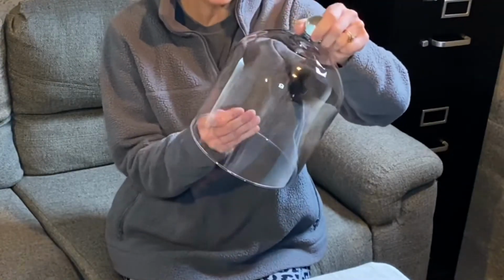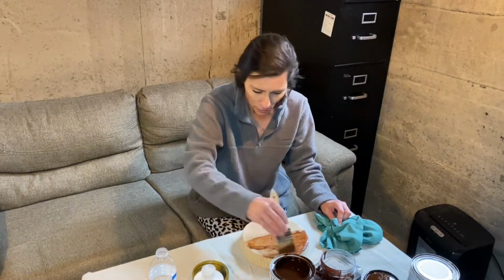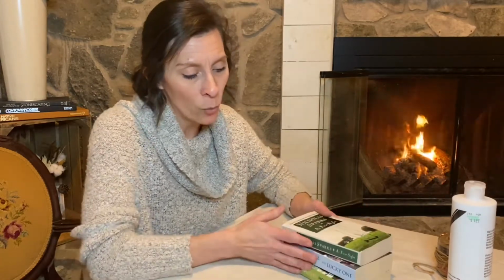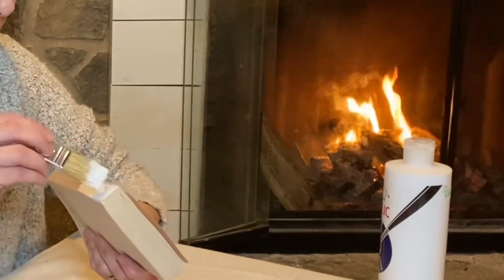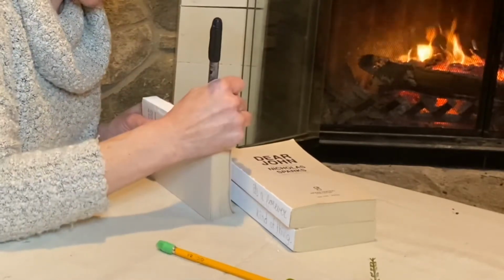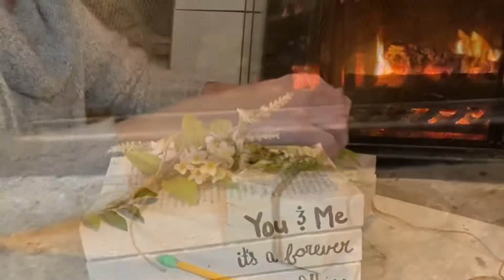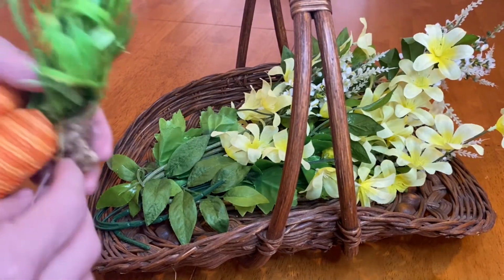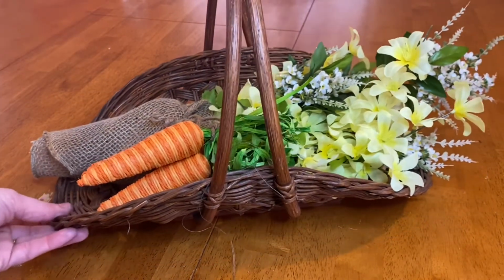Thrift flip!! Cloche | Books | Baskets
This weeks Thrift Flip!!

This thrift flip is full of cuteness... Bushel Baskets, Cloches, and Paper-back Books turned shelf decor!!

Come along with me to see my awesome flip!!

There are more videos in the works. Look for them each week!

Thank you for hanging with me.